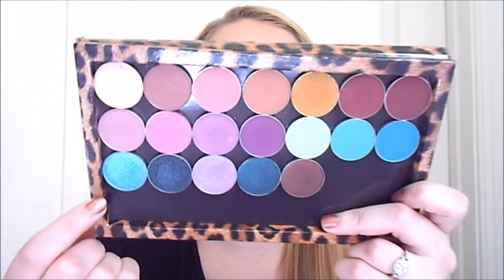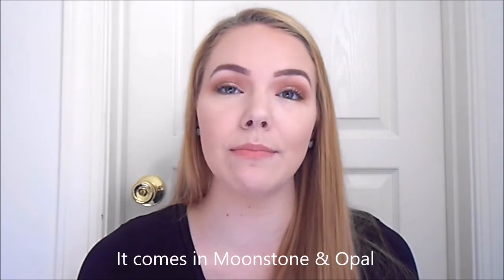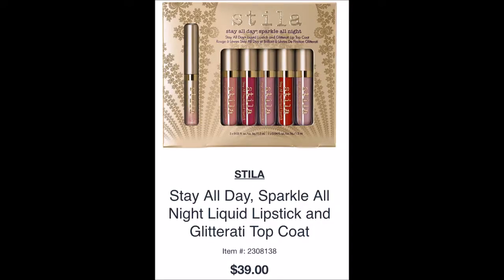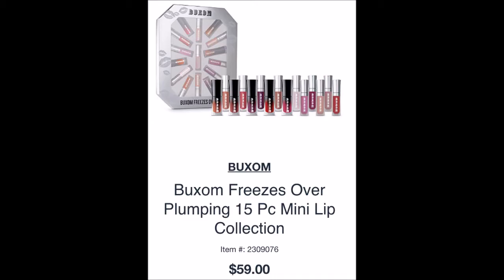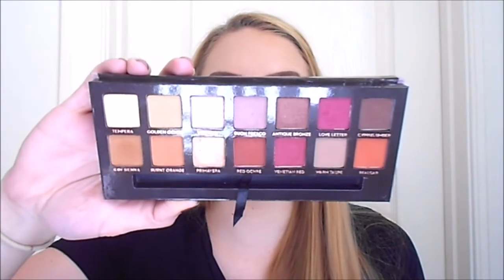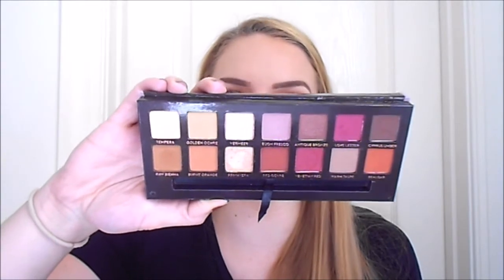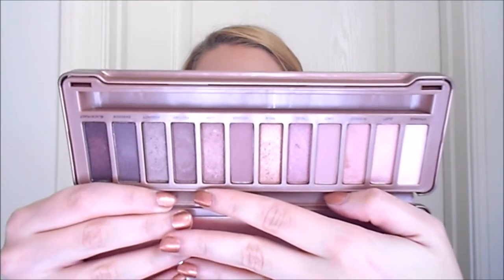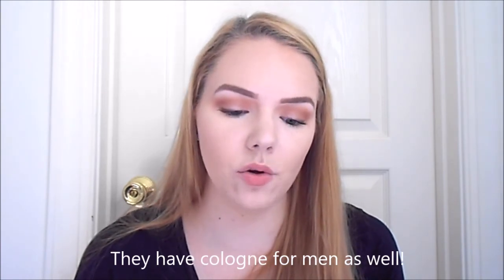Holiday Gift Guide for Beauty Lovers 2016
Products mentioned:
Colour Pop Eyeshadows, Lippie Stix, Ultra Satin Lip, Brow Products
Makeup Geek Eyeshadows, Duo Chromes & Foiled
Sephora Baby Z Palette
CHECK YOUR STORES
Becca Glow On The Go in Moonstone & Opal
Benefit Sassy Lassie Chick Picks Beauty Bestsellers Kit
CHECK IN STORE
Sephora JCPenney Lash Party
Sephora Favorites Lash Stash
SOLD OUT, Check in store
Jack Black ULTAmint Lip Therapy Duo
Stila Stay All Day Sparkle All Night Liquid Lipstick Set
Stila Stay All Day Liquid Lipstick Set Naturally Nude & Bright Bold
Buxom Freezes Over Lip Set
Buxom White Hot Lip 3 Piece Set
Bite Beauty Best Bite Redux Matte Lip Crayon Set
Sephora Favorites Give Me Some Bold Lip Kit
Kat Von D Bow N Arrow Set
Kat Von D Everlasting Lip Duo
Kat Von D Everlasting Mini Liquid Lipstick Set
Sephora  Favorites Perfume Travel Sampler
Sephora Favorites Perfume Sampler
Too Faced Peanut Butter & Jelly Palette
Anastasia Modern Renaissance Palette
Urban Decay Naked 1, 2, 3 Palettes
Sephora Play Subscription

What I'm Wearing:
FOUNDATION- Rimmel Lasting Finish Foundation in 100 Ivory
BROWS- NYX Micro Brow Pencil in Taupe & MAC Eyeshadow in Omega
EYES- Laura Mercier Caviar Stick in Rose Gold, MAC Extra Dimension Eyeshadow in Sweet Heat, Anastasia Raw Sienna, Burnt Orange & Birkin
CHEEKS- Clinique Cheek Pop in Ginger Pop
LIPS- Maybelline Creamy Matte Lipstick in Daringly Nude
NAILS- Nine Zero Lacquer in Turkey Coma